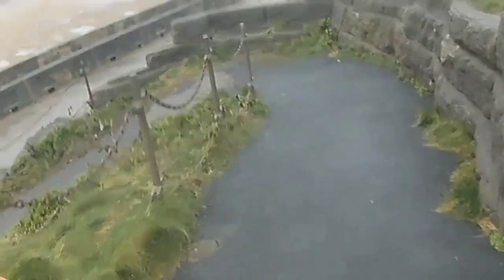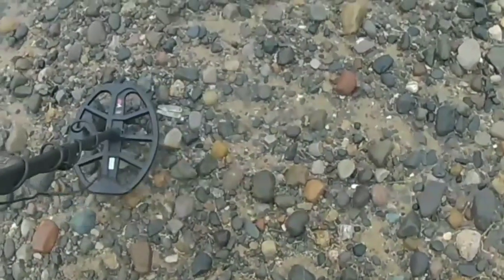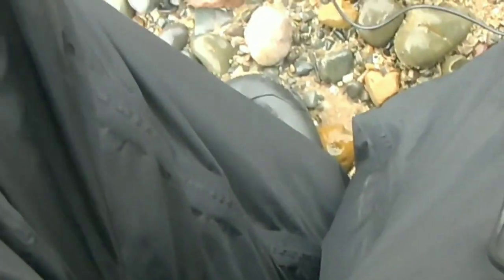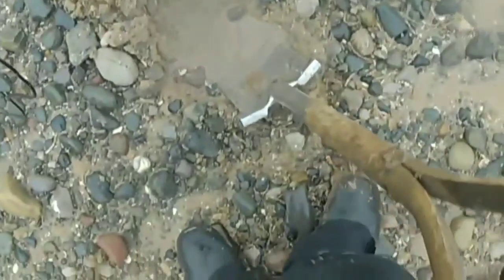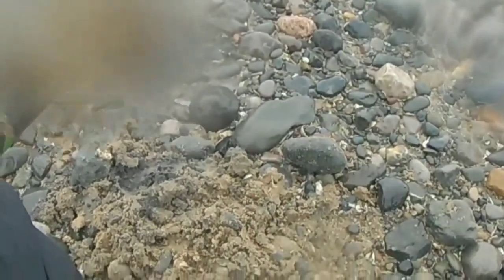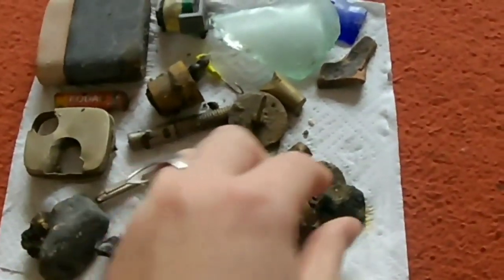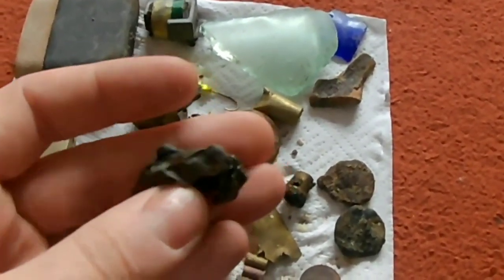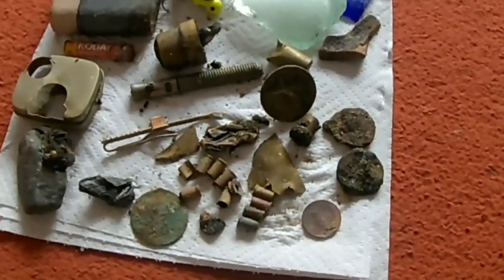Anglo Detecting - Minelab Vanquish 540 Beach Test.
Hi guys, so in this video i test the Minelab Vanquish 540 out on Blackpool beach. I was very surprised at the performance of it and it truly is a great beach detector.